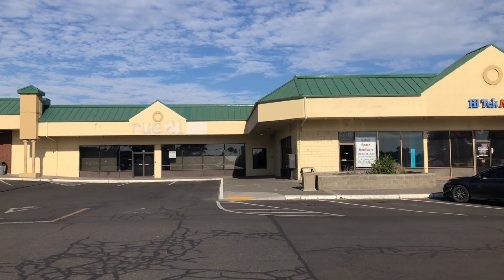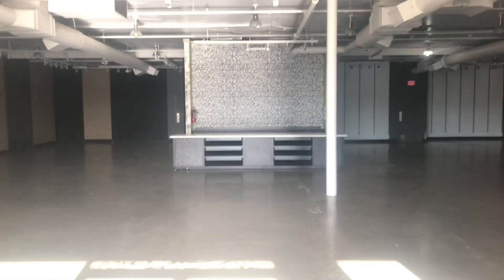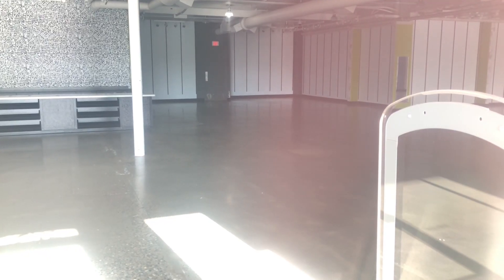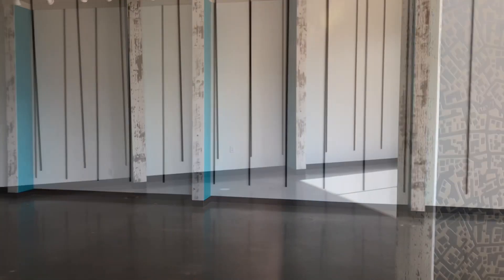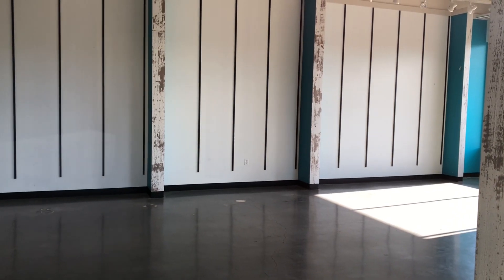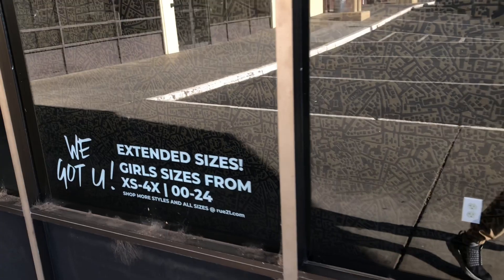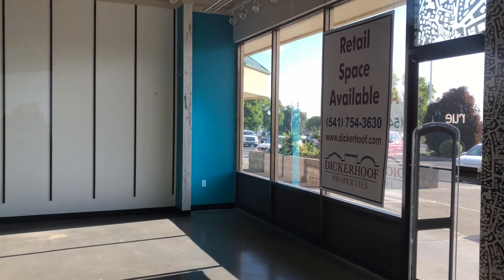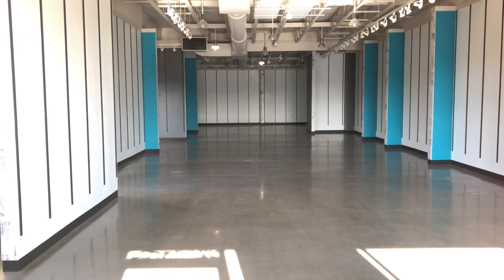Abandoned rue21 - Hermiston, OR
I stumbled upon at an abandoned rue21 in Hermiston, Oregon. This was the only one in the city. I believe this location opened in the late 2000s and then closed down of this year. Several years ago, they decided to expand more rooms by taking over next door vacant space. The inside is completely empty and some lights are turned on. Wonder what’s going to be the next tenant of this space? Hopefully, something useful for this town happens in the near future.